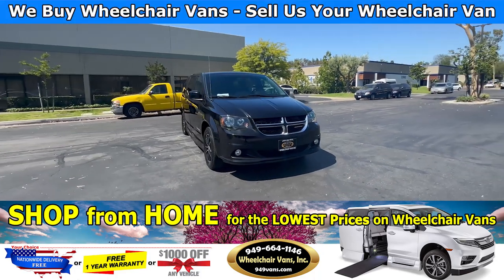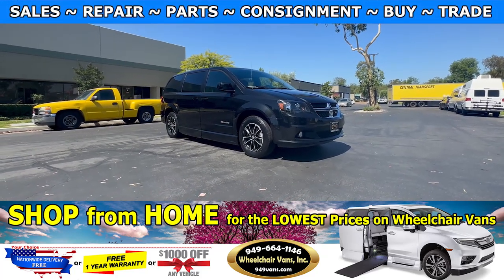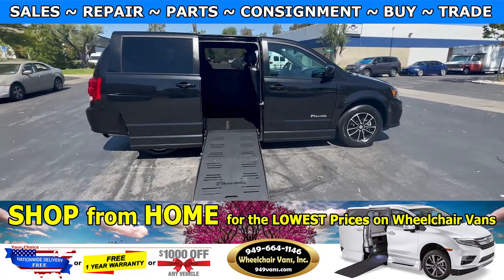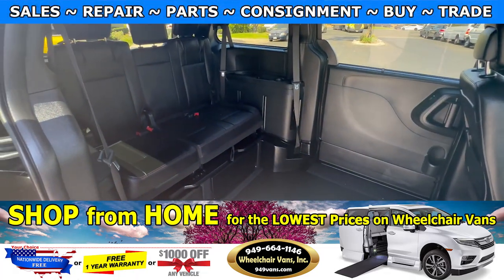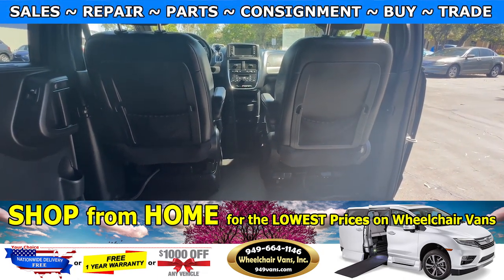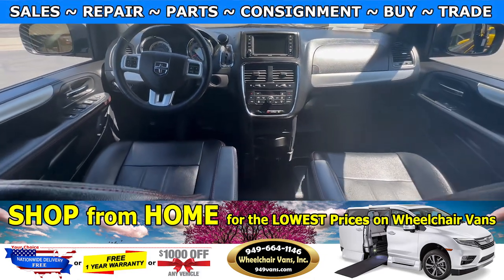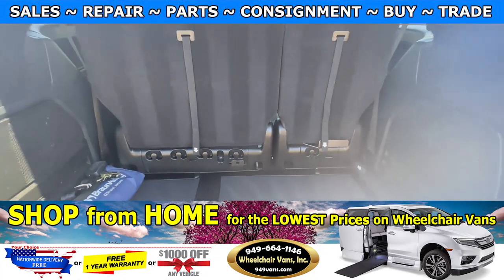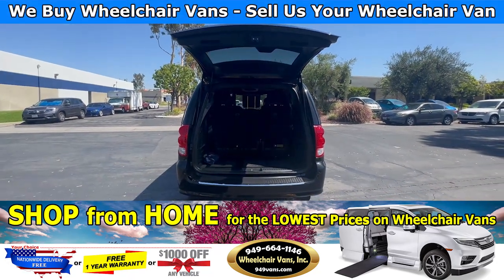For Sale 2019 Dodge Grand Caravan GT - BraunAbility Power Fold Out Ramp Side Loading Wheelchair Van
Sale priced $39,995 with Free Nationwide Shipping For Sale 2019 Dodge Grand Caravan GT - BraunAbility Power Fold Out Ramp Side Loading Wheelchair Van